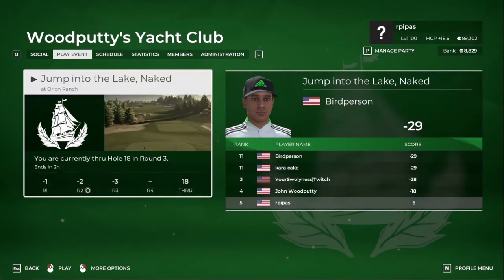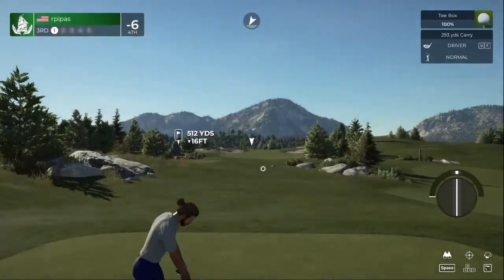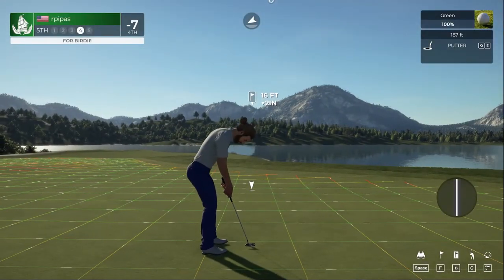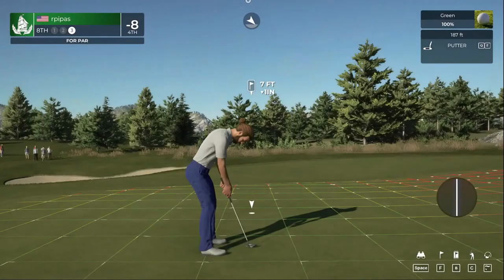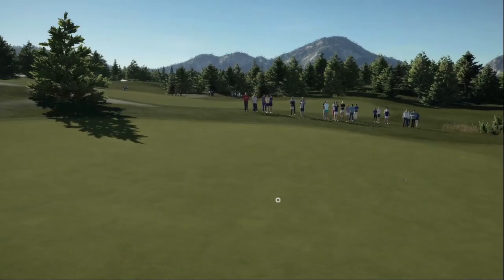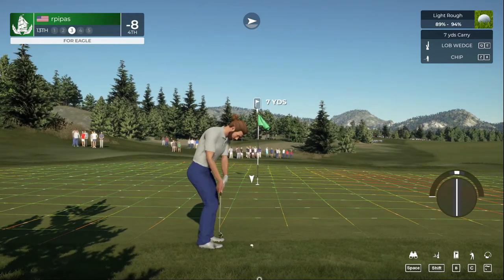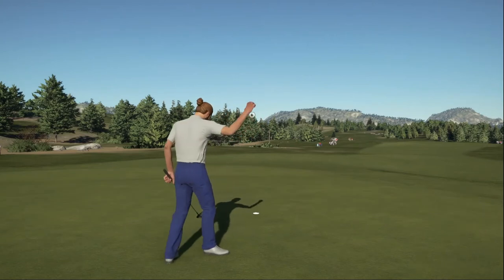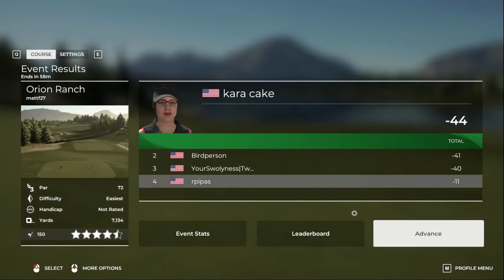Round 4 | Woodputty's Yacht Club | Jump in the Lake Naked @ Orion Ranch | Master Settings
Total -11